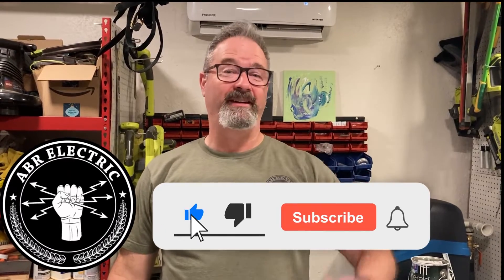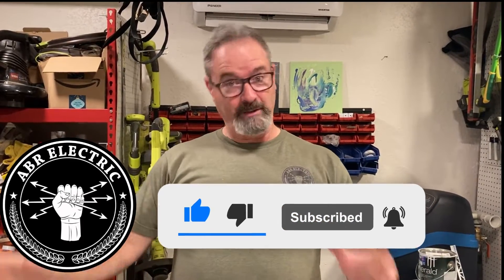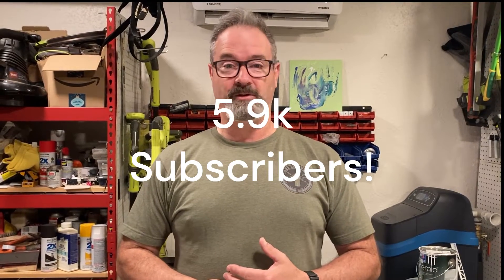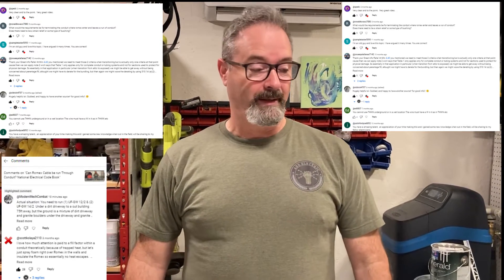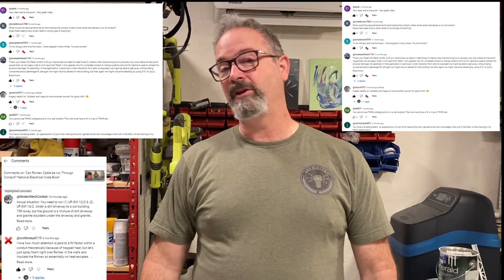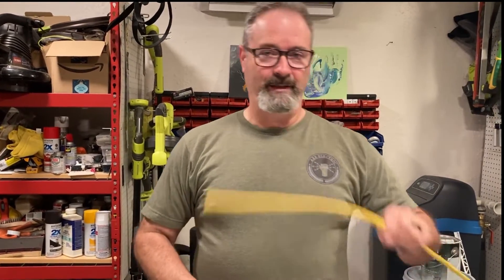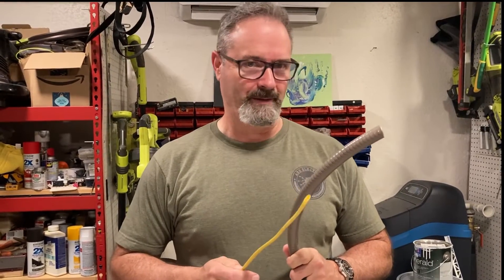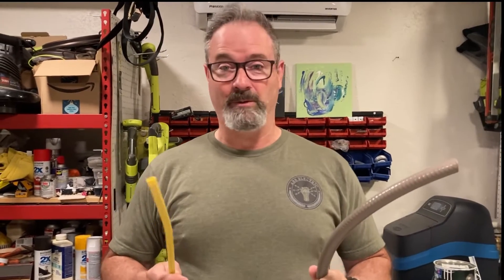Two Basic Rules for Using Romex...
for electricians and DIY enthusiasts alike is the appropriateness of using Romex® within conduit, a practice often debated and scrutinized within the context of building codes and safety standards. The crux of the matter lies in understanding the nature of Romex® wire and the regulatory guidelines governing its use.

Understanding Romex® Wire
Romex® wire is designed for quick and safe installation in dry locations. It's available in various lengths and sizes, such as the Southwire Romex SIMpull 250-ft 12/2 Non-Metallic Wire and the Southwire 15 ft. 14/2 Solid Romex SIMpull CU NM-B W/G Wire, among others. These products are intended for exposed or concealed installations within residential buildings, offering a flame-retardant and crush-resistant solution for branch circuits to outlets, switches, and other loads.

The Debate Around Romex® in Conduit
The question of whether or not Romex® can be run in conduit hinges on several factors, primarily related to building codes and the specific requirements of a given installation. Here are key points to consider:

Heat Dissipation: Romex® wire, being encased in a non-metallic sheath, is designed to dissipate heat into the air around it. When placed inside conduit, especially for extended lengths, the ability of the wire to cool effectively is reduced. This can lead to overheating and potential fire hazards.

Building Codes: The National Electrical Code (NEC) provides guidelines on the appropriate use of electrical wiring and materials. While the NEC does not outright prohibit the use of NM cable within conduit for certain protective applications, it specifies conditions under which wiring methods should be used to prevent potential hazards. It's crucial to consult the latest edition of the NEC or a local building inspector for the specific regulations applicable to your area.

Practicality and Cost: Running Romex® inside conduit may not be practical or cost-effective compared to using wire types that are better suited for conduit installation, such as THHN or XHHW wires. These alternatives are designed for conduit use, providing easier pulls through the conduit and better heat dissipation.

Conclusion
While Romex® offers a convenient and reliable wiring solution for many residential applications, the practice of running it inside conduit should be approached with caution. It's essential to prioritize safety and adherence to local building codes above all. In cases where conduit is required for protection or other reasons, selecting the appropriate wiring method that aligns with regulatory standards and installation best practices is critical. Always consider consulting with a professional electrician or local building authority to ensure that your electrical projects are both safe and code-compliant.

Here are some of the services we offer:

Residential electrical troubleshooting, installations, and repairs
Lighting installation and repairs
Panel changes and upgrades
Surge protectors
Generator installation (Authorized Generac Installer)
Meter base upgrades and repairs
Circuit installations
Electrical wiring and repair
Ceiling and exhaust fan installations
Breaker replacements
Electrical home safety inspections
Outlet and switch installations
Dimmer switches
Recessed and LED lighting installations
Outdoor lighting and timer installations
Smart thermostat installation
Smoke and carbon monoxide detector installations
Surge protection systems
Security lighting
Service panel upgrades
Tesla electrician services
Landscape lighting
Dedicated circuits
Electrical panel upgrades and installations
Breaker box panel installations
Indoor and outdoor lighting installations
Electrical installations and upgrades
to learn more about our services and how we can assist you with your electrical needs. We look forward to serving you!